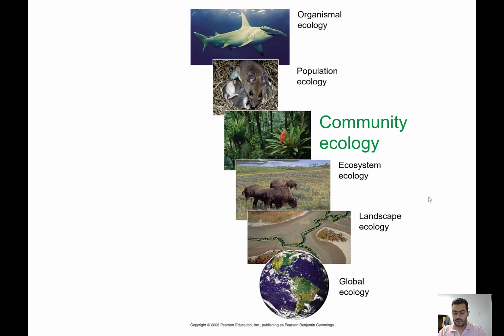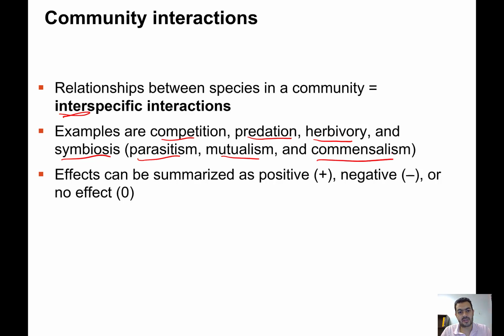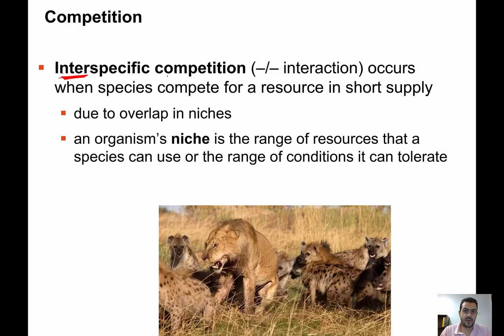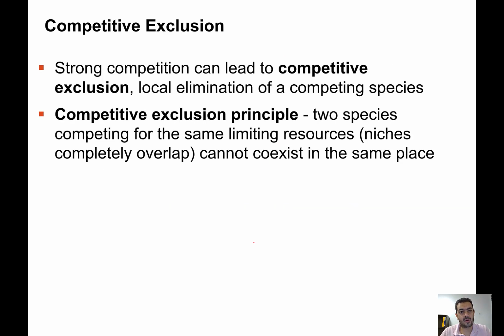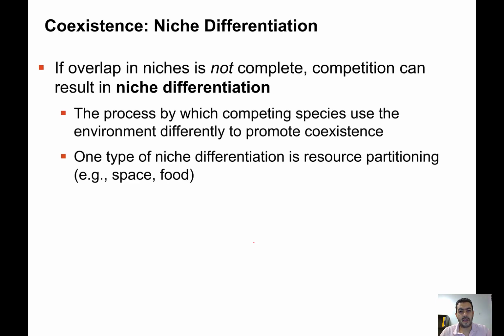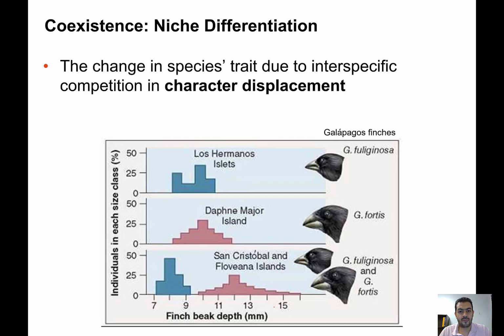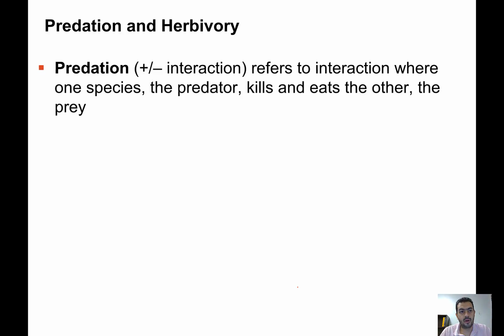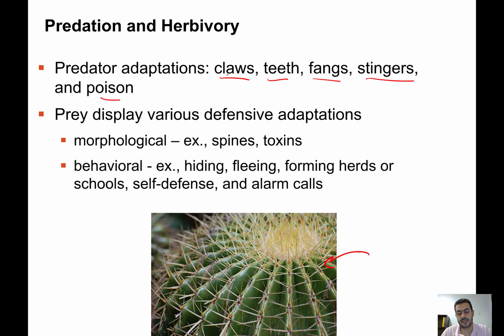Community Ecology: Competition, Predation, and Herbivory